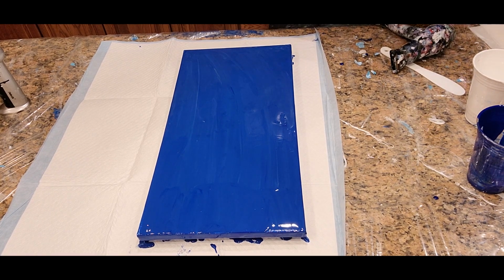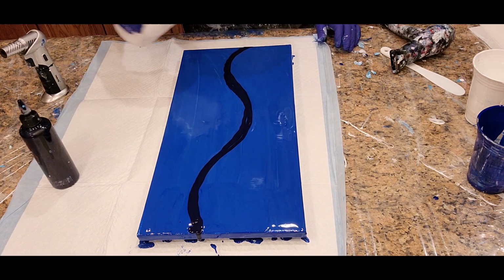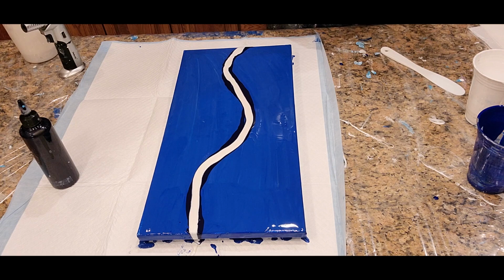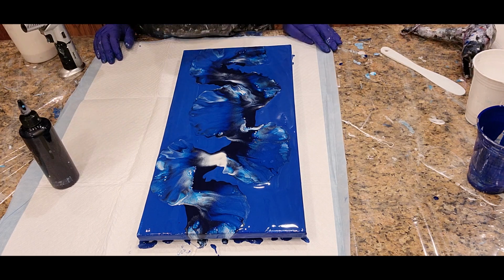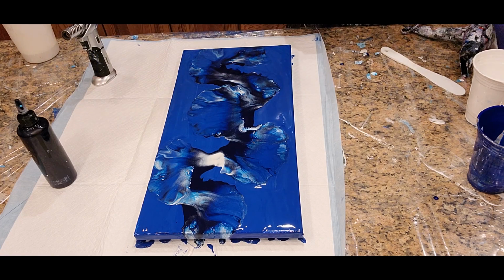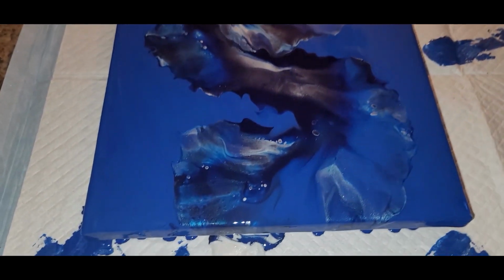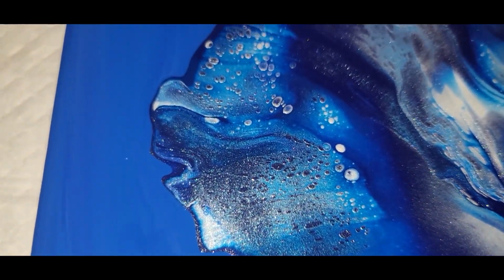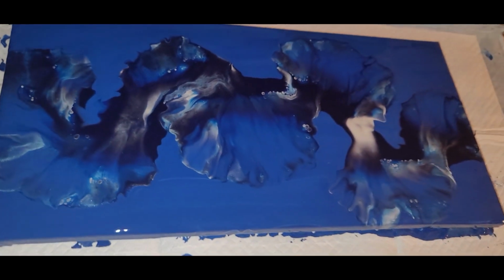#192- Wow! Wow! An Amazing Creation Made with Paint Scrapings and Two Colors | Dutch Pour!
Hello Everyone! Glad to have you join us today! We welcome all new subscribers and thank you for coming along this amazing art journey with us!
Today, I will be using a 10x20 canvas with a beautiful rich custom blue base made from scrapings of previous paintings. It has a blend of two layering colors to create this gorgeous Dutch Pour with lots of flow and elegant movement. Let's get started!
Come join my new Facebook Art Group at Anita White Art
Base Colors: Custom Blue

Layering Colors:  Liquitex Basics Prussian Blue and Masters Touch Pearlized White
Checkout videos #28 and #52 on How to Improve Your Dutch Pour and How to Get the Right Consistency for a Dutch Pour

All paints including the base are mixed with 2 parts Floetrol to 1 part paint with small amounts of water added to achieve the desired consistency.